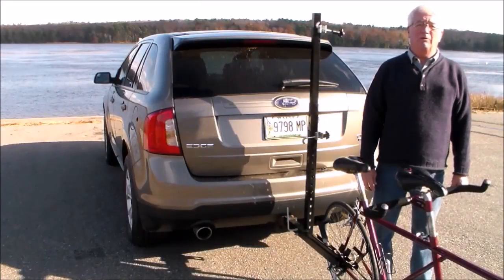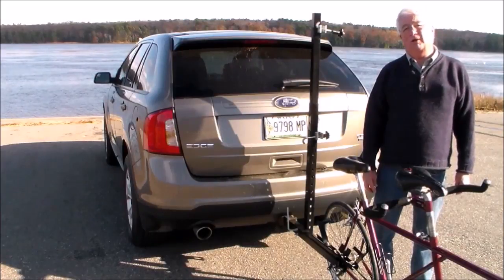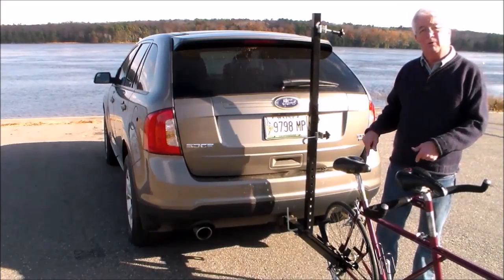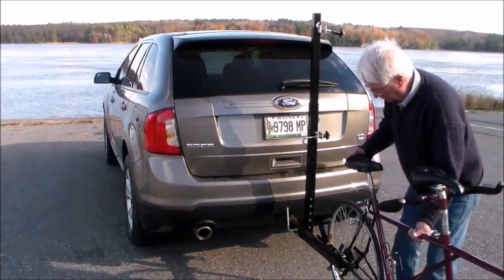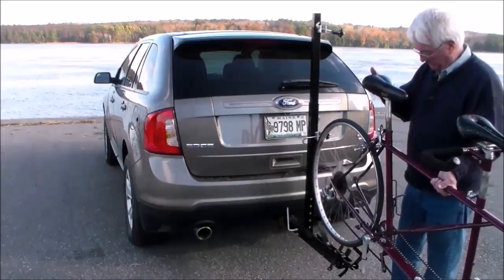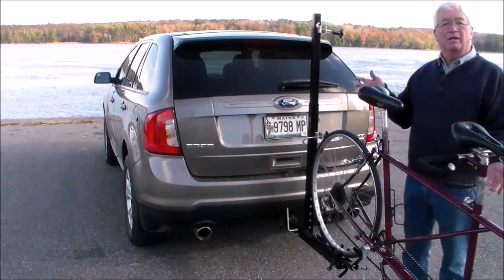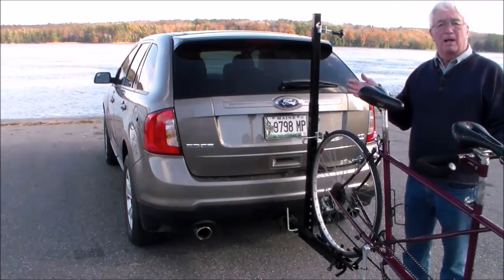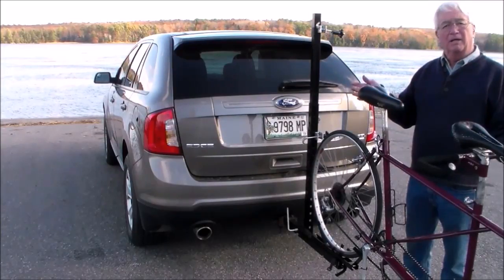One Tandem Bike Rack | CycleSimplex.com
CycleSimplex.com Video of Placing a Tandem Bike on the One Tandem Bike Rack! CycleSimplex.com provides custom Tandem Bike Racks & Carriers for Cars, Trucks, SUVs, Vans, Motor Homes & Campers.  Stop by our on-line store today to check out our amazing selection!